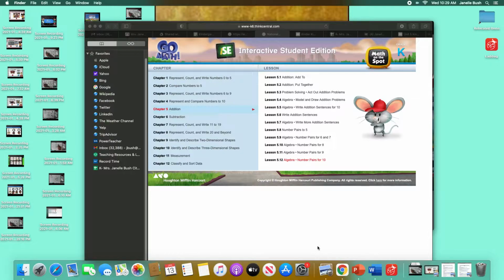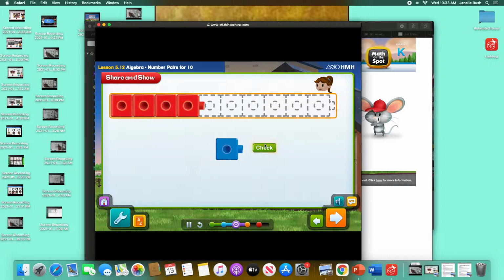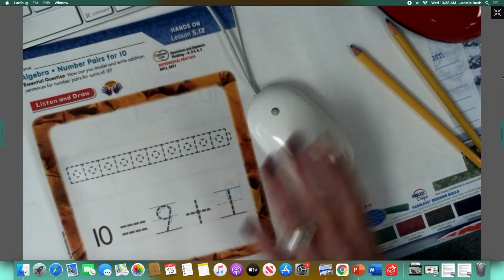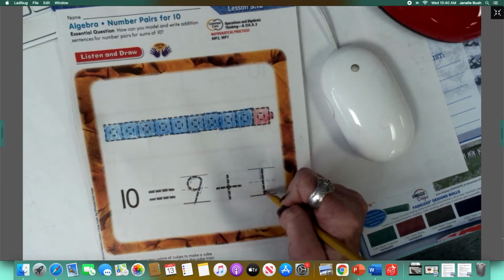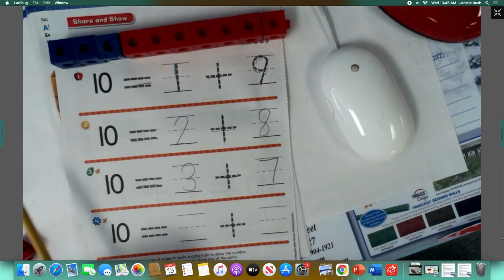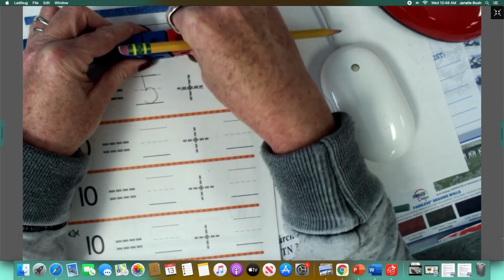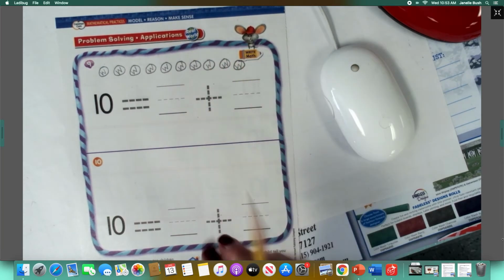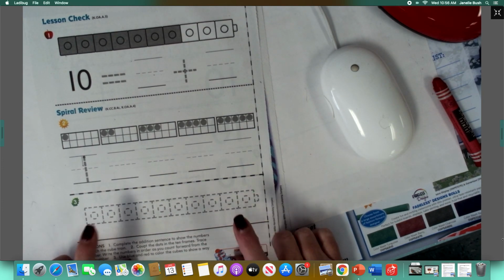Math Lesson 5.12 Number Pairs for 10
Go Math Lesson 5.12 Number Pairs for 10
Addition
Virtual Learning Kindergarten